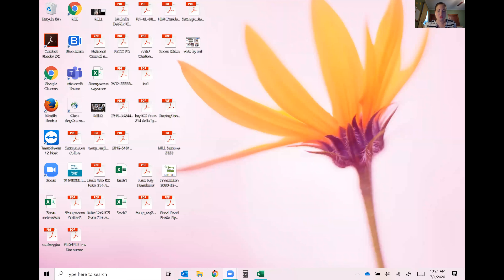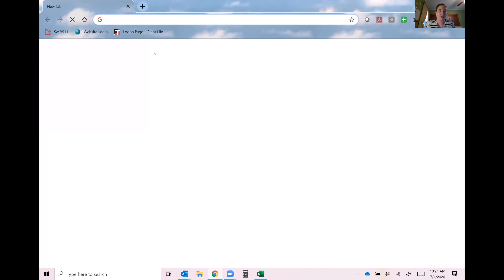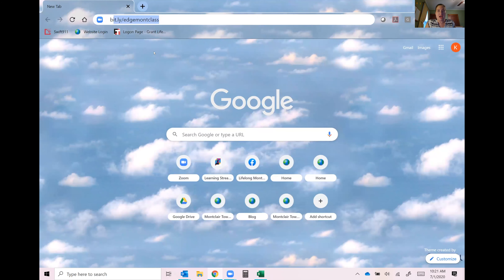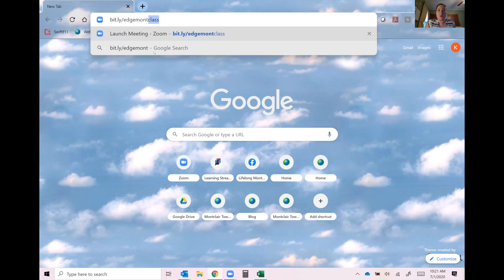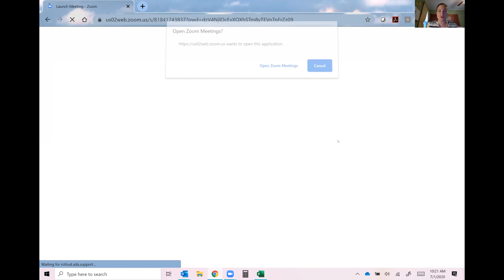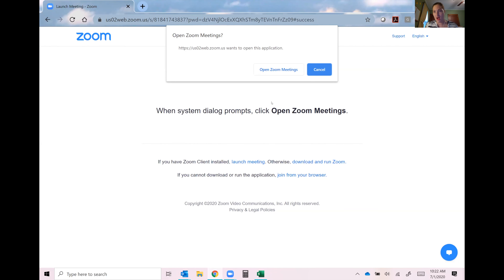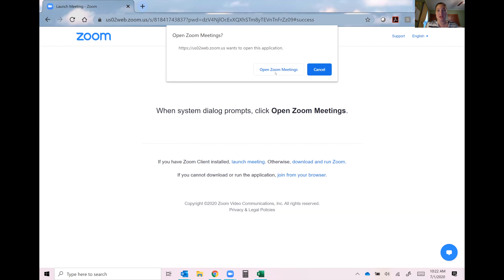Intro to Zoom for Edgemont & MILL Classes